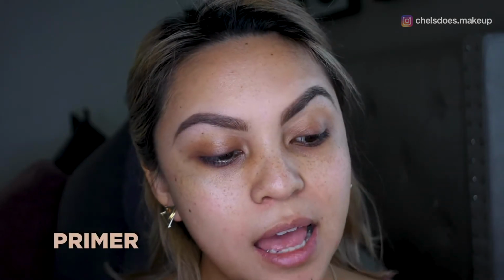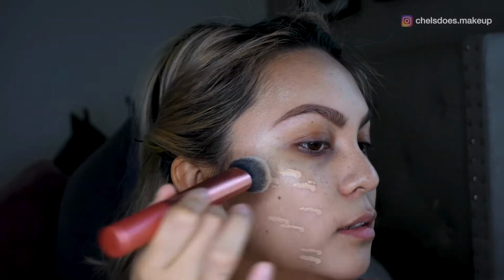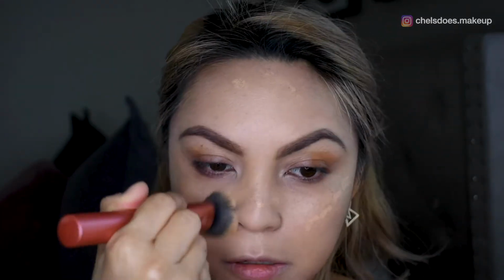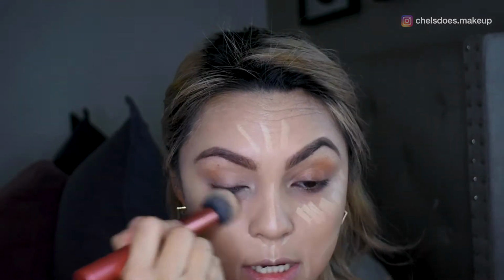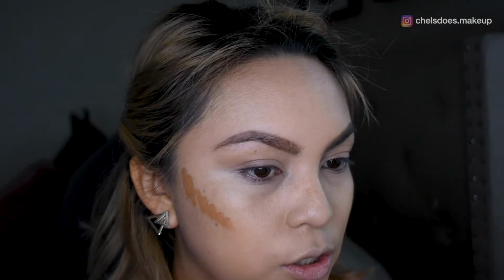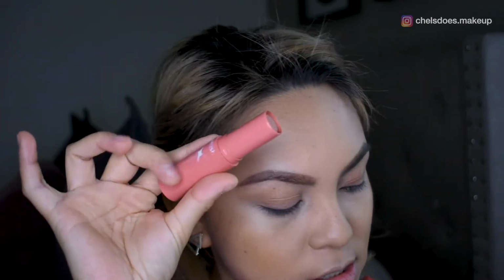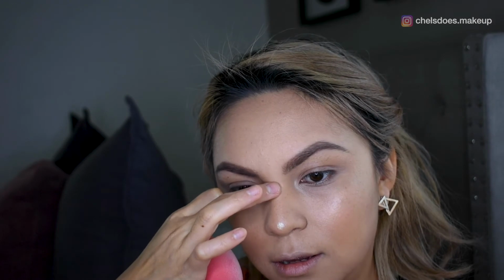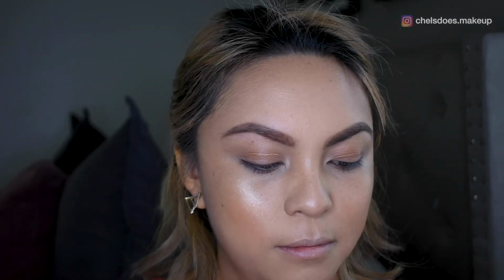NO POWDER FOUNDATION ROUTINE + NATURAL CONTOURING - Chels Does Makeup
Powder? Who is she? My new foundation routine is powder free and my skin is loving it!

What can you not give up from your foundation routine?